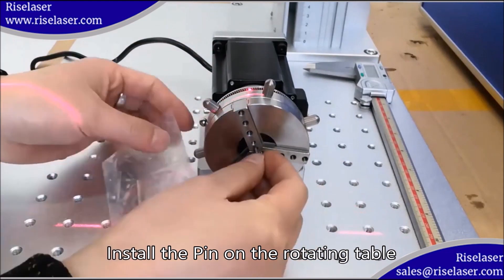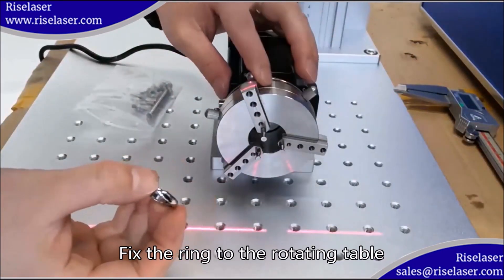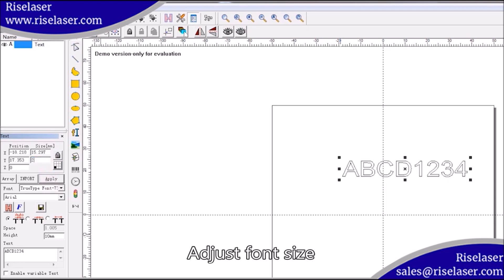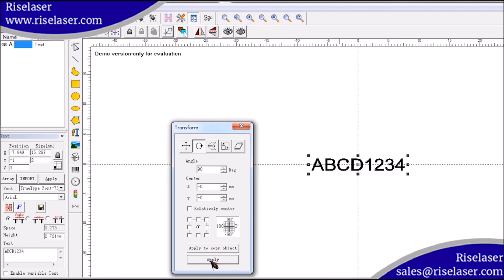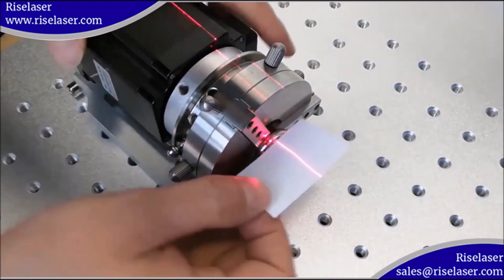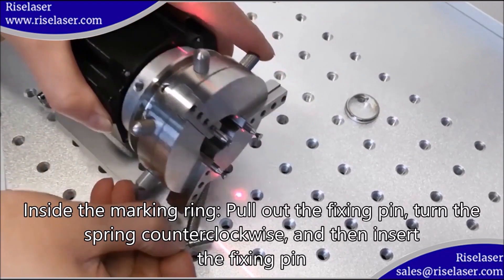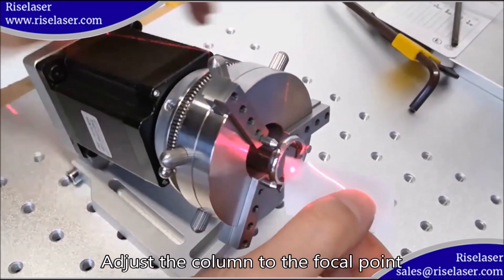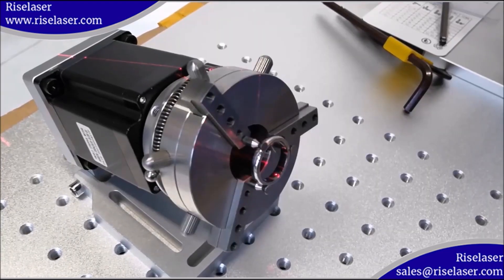Fiber Laser Marking Machine With Rotation To Mark Rings